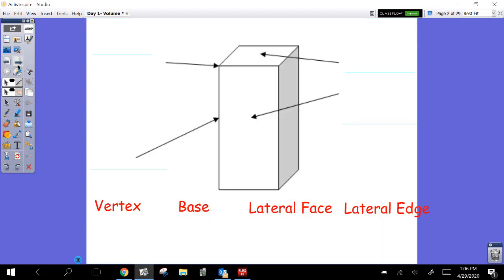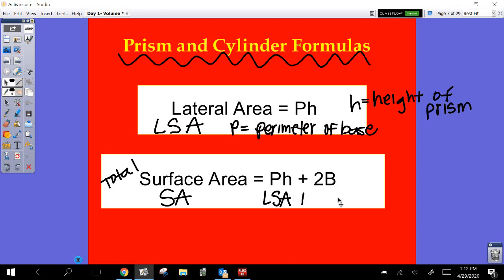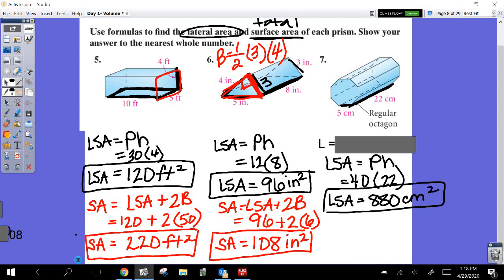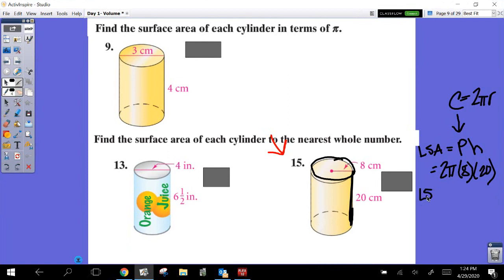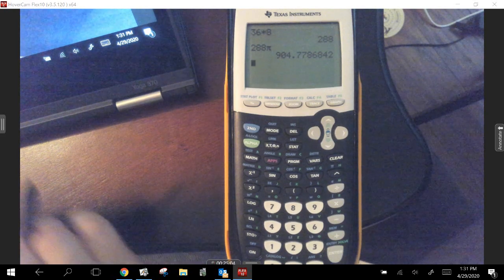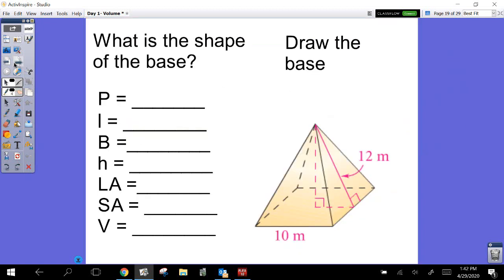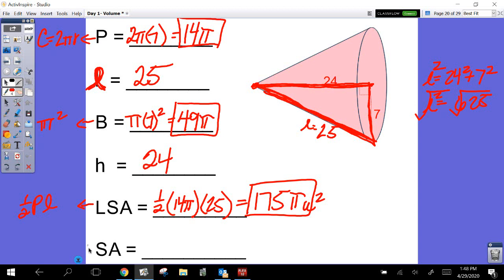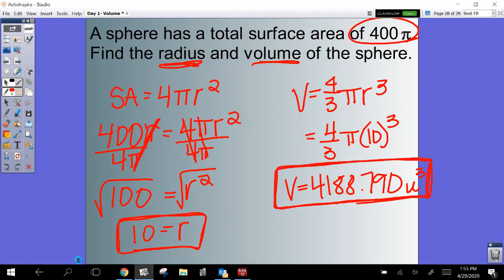Volume and Surface Area of Prisms, Cylinders, Pyramids, Cones, and Spheres